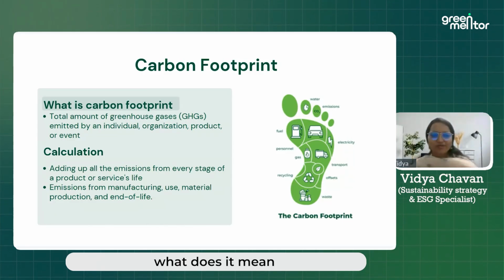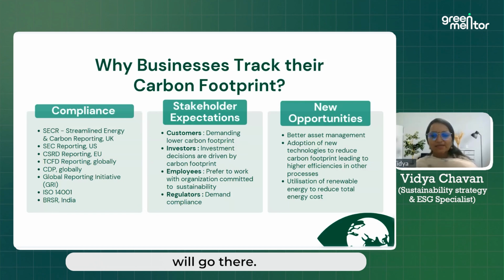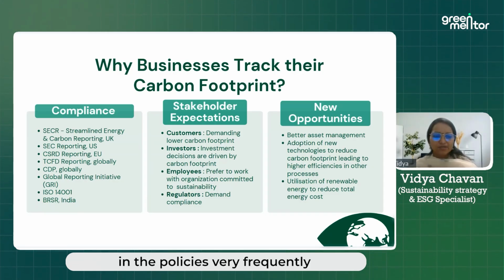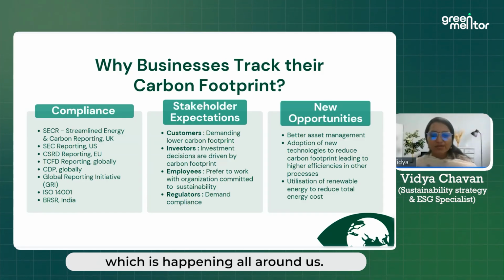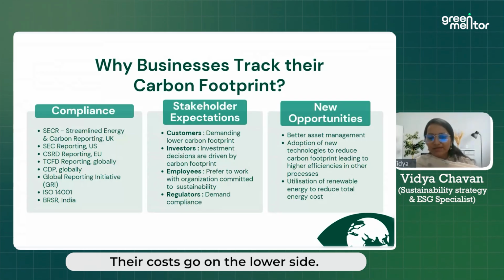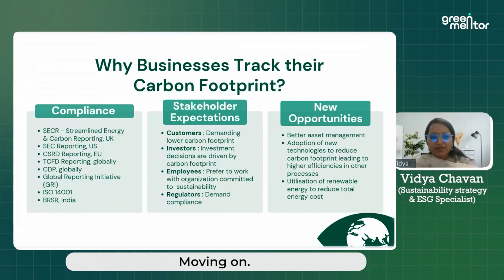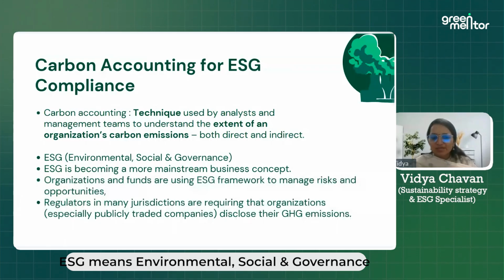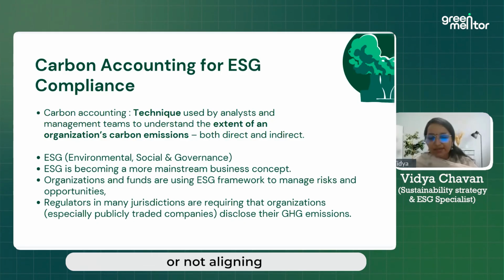Carbon Footprint Explained: Why Tracking GHGs Matters for Business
What is a carbon footprint and why is it critical for businesses, individuals, and governments to measure it?

In this video, you’ll learn:

The definition of carbon footprint and what it includes (fuel, electricity, transport, waste, 7 GHGs)

Real examples like the “carbon neutral baby” story to understand offsets

How carbon accounting works across manufacturing, use, and end-of-life stages

Why companies must track emissions — from global compliance frameworks (BRSR, GRI, CDP, TCFD, ISO 14001) to stakeholder demands (customers, investors, employees, regulators)

The business benefits: improved asset management, cost savings, adoption of renewables, and risk reduction

How carbon footprint tracking links directly to corporate sustainability and ESG frameworks

Tracking and reducing your carbon footprint isn’t just about compliance — it’s about competitiveness, trust, and long-term survival.

00:00 Intro
00:12 What is carbon footprint
02:13 Why Businesses Track their Carbon Footprint?
09:01 Carbon Accounting for ESG Compliance

Greenmentor: Your End to End Sustainability Partner

Greenmentor empowers businesses to become sustainability leaders. They offer a comprehensive suite of services to guide companies on their journey towards a greener future:

ESG on Autopilot: Manage your Environmental, Social, and Governance (ESG) performance with specialized software. Track progress, identify improvement areas, and showcase your sustainability commitment.

Know Your Carbon Footprint: Get a clear picture of your environmental impact with Carbon Accounting. This is the foundation for building a strong decarbonization strategy.

Net Zero Roadmap: Chart a course to achieve net zero emissions. Green Mentor helps you craft a strategy that combines emission reduction and carbon offsetting.

Decarbonization Made Simple: Develop a comprehensive plan to slash your carbon footprint. Explore ways to improve energy efficiency, embrace renewable energy, and minimize reliance on fossil fuels.

Stay Ahead of Regulations: Ensure compliance with SBTI (Science Based Targets initiative) and CBAM (Carbon Border Adjustment Mechanism). Green Mentor keeps you informed and prepared.

Empower Your Workforce: Invest in sustainability training. Equip your employees with the knowledge and skills to contribute to your company's green goals.

By partnering with Green Mentor, businesses can gain a competitive edge, operate more sustainably, and contribute to a healthier planet.